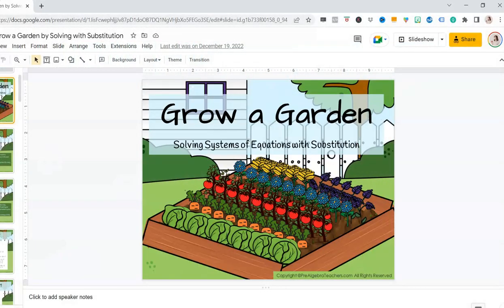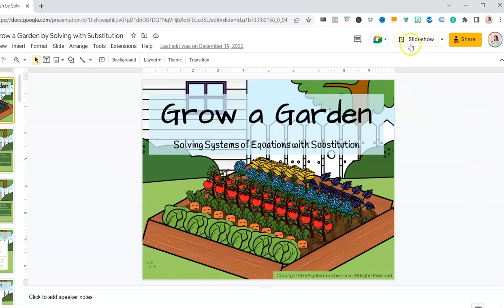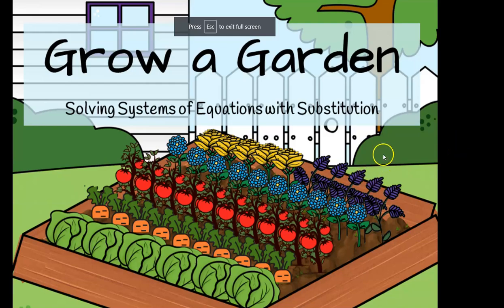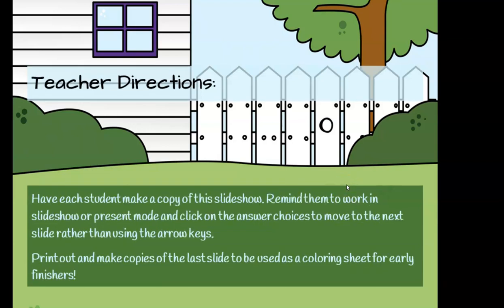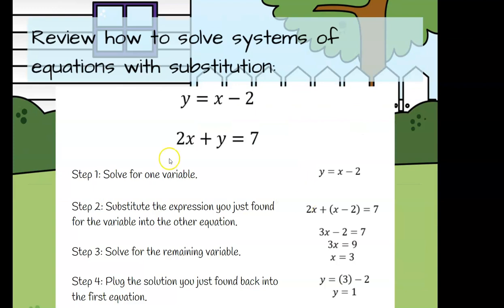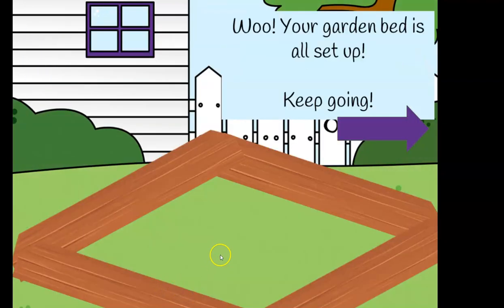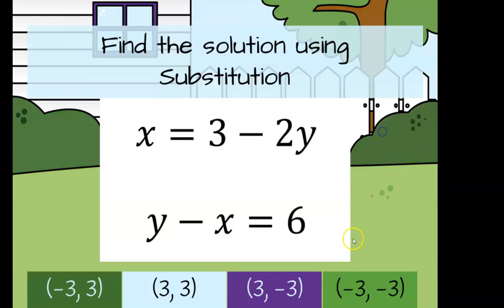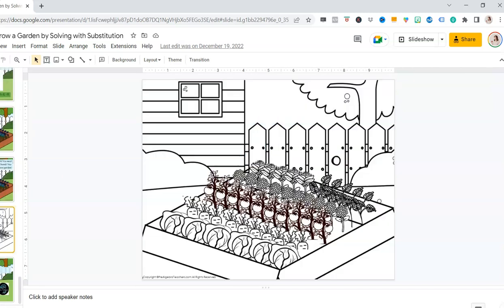The Only Resource You Need to Teach System of Equations by Substitution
If you have teach systems of equations by substitution, you know that it can be a process. In this video, I am sharing with a brand new resource that you can use in your Math class that will make this topic relevant and engaging.

🍎If you would like access to hundreds of resources (printable and digital) to use in your Middle School Math class, join the PreAlgebra Teachers Math Membership!